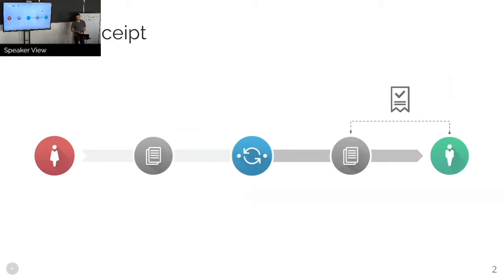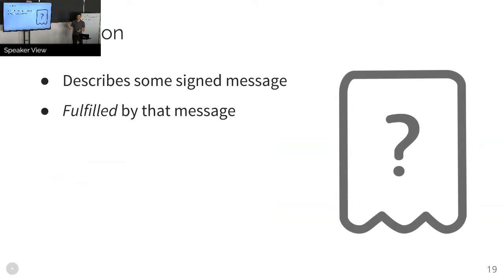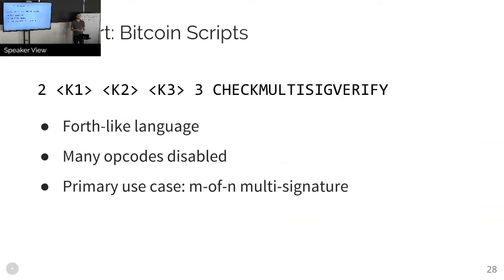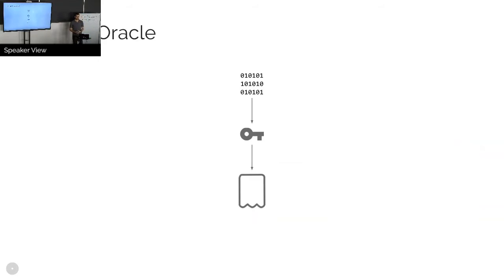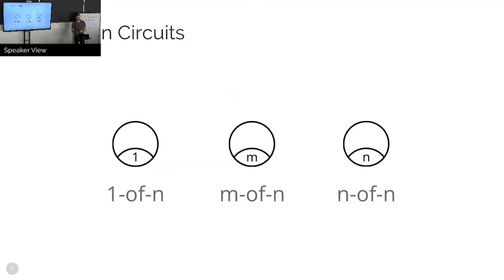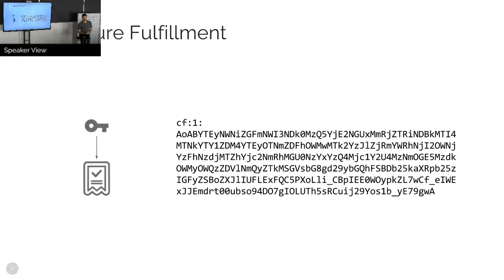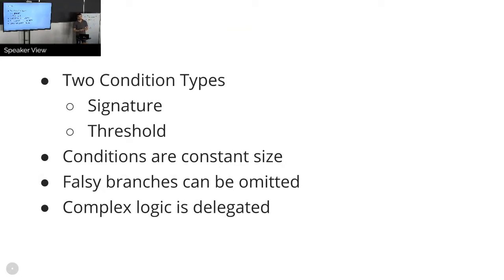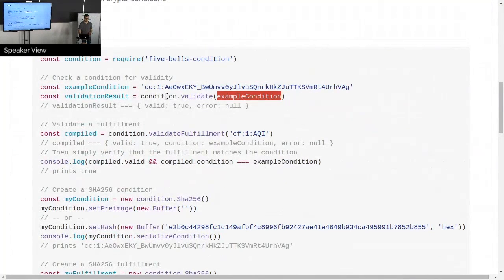#7 - Crypto-conditions - Stefan Thomas @ ILP Workshop Feb 2016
ILP co-creator Stefan Thomas presents at the first face-to-face meeting of the W3C Interledger Payments Community Group on February 25th, 2016.